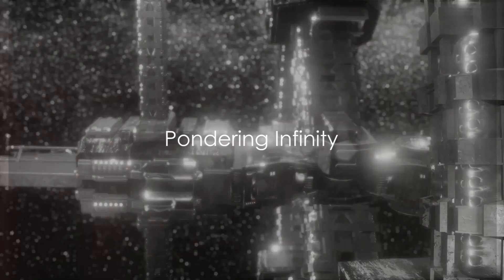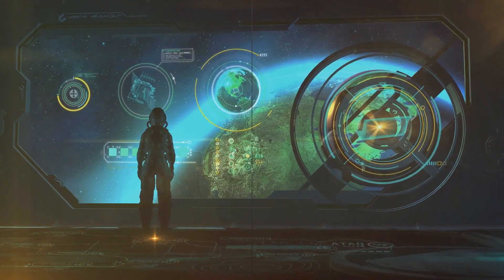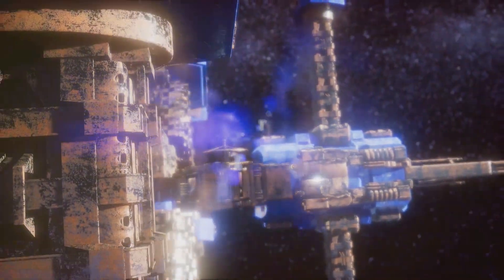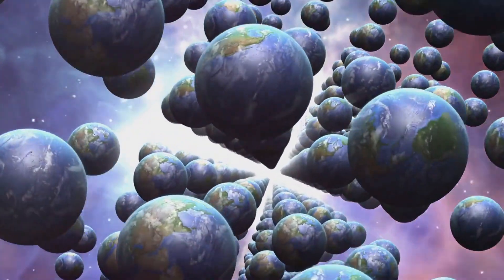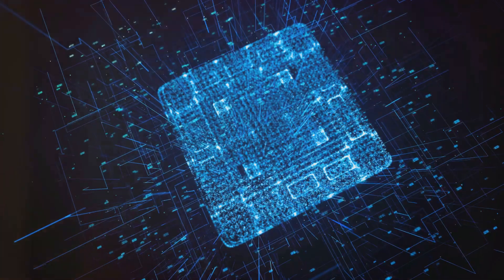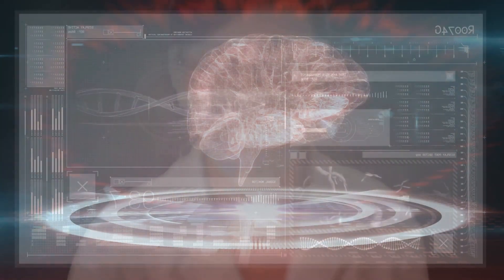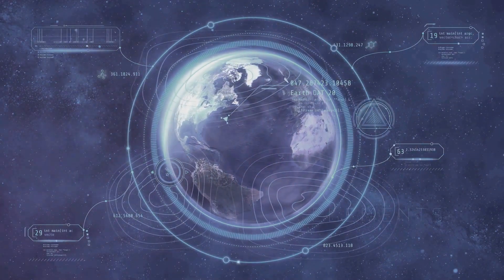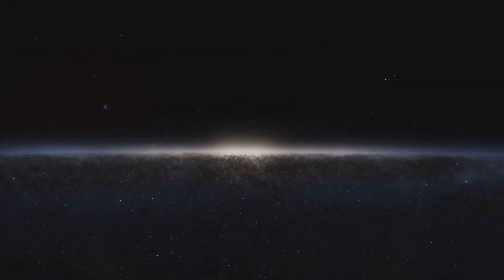Type 9 Civilization: Unraveling the Unknown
Unlocking the Secrets of a Type 9 Civilization | Exploring the Legendaries

Join us as we delve into the mind-boggling realm of a Type 9 Civilization, a hypothetical advanced society that surpasses everything we know! 🚀✨

In this thought-provoking video, we'll embark on a captivating exploration of the mind-bending possibilities and mind-blowing technologies that may exist in a Type 9 Civilization. From unimaginable scientific advancements to mind-altering social structures, this is a journey you don't want to miss!

Prepare to have your perspective expanded as we investigate the theoretical foundations and potential future of a Type 9 Civilization. With mind-stretching theories and groundbreaking concepts, we'll challenge your understanding of reality and make you question what lies beyond our current comprehension.

🌌⚡ So grab a notepad, buckle up for an out-of-this-world adventure, and get ready to expand your horizons with us!